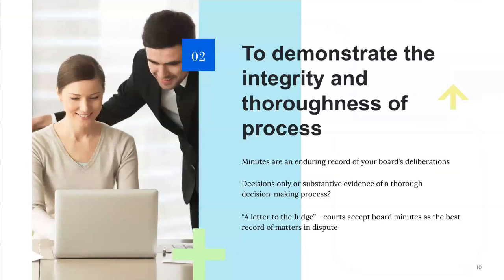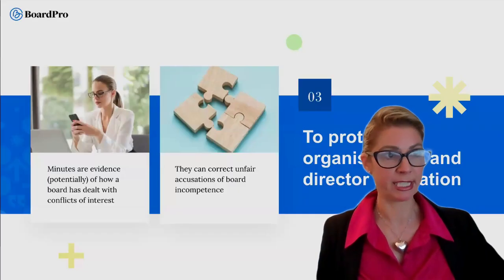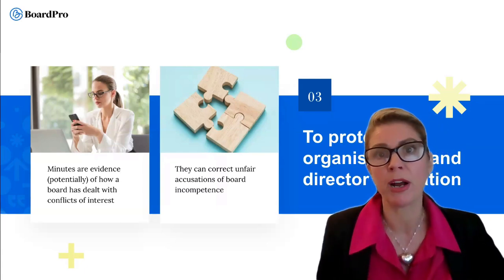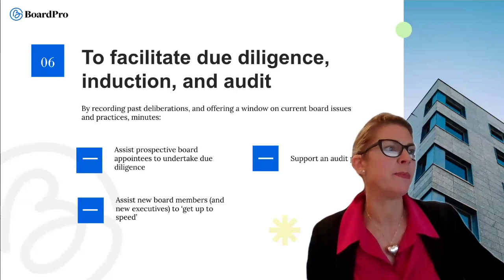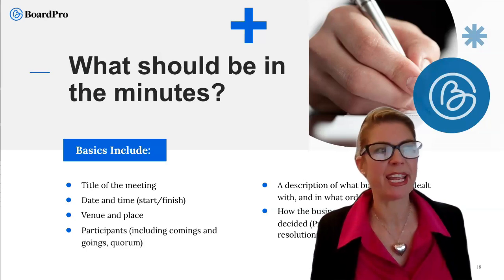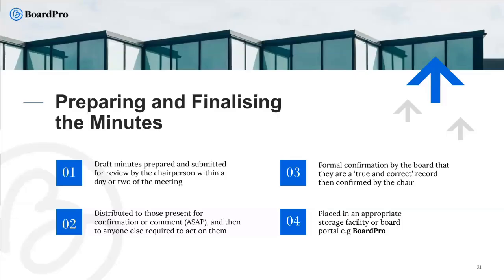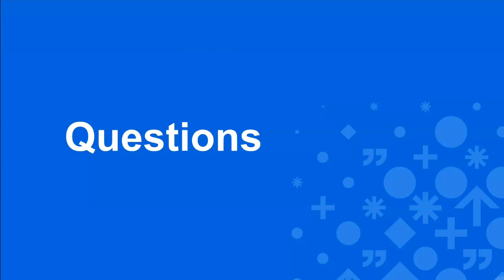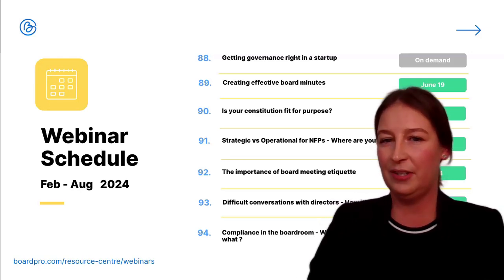Creating effective board minutes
Are you taking the preparation of your minutes seriously, and do you know why you should?
Inquiries into organisational misdeeds and collapses invariably point to the shortcoming in board meeting minutes that might otherwise have explained and justified the decisions directors had taken. That scenario underlines only one of the reasons for the importance of having a thorough record of the board’s deliberations.

Watch our webinar to discover how meticulous board meeting minutes can safeguard your organisation and ensure transparency in critical decision-making processes. Don't miss this opportunity to elevate your governance standards!